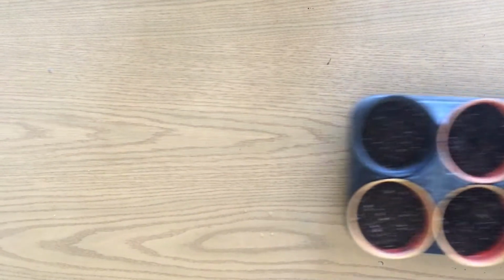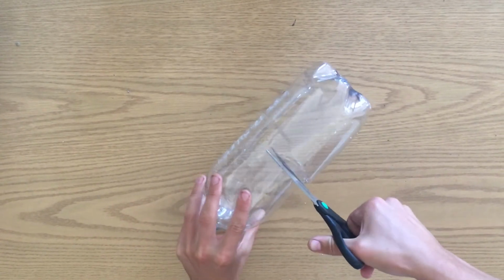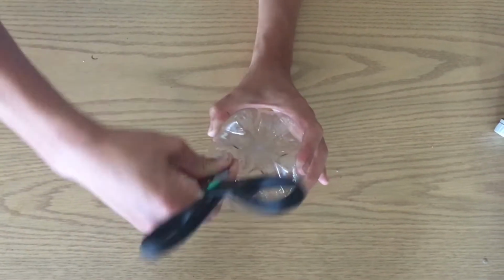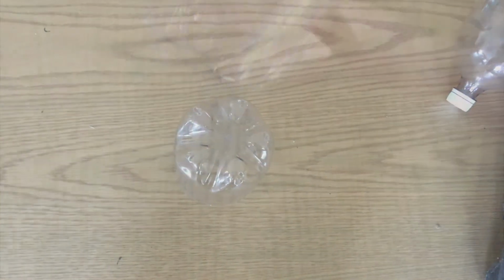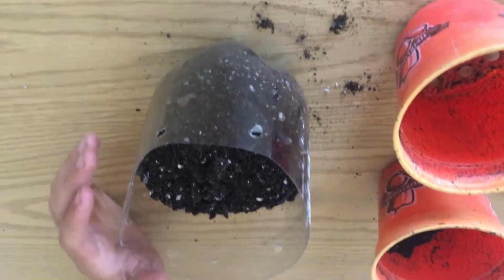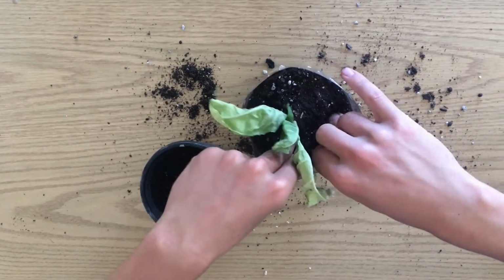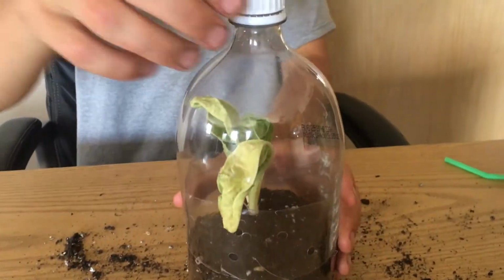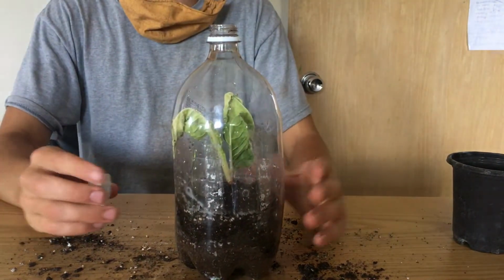Soda Bottle Greenhouse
Week 1 Activity